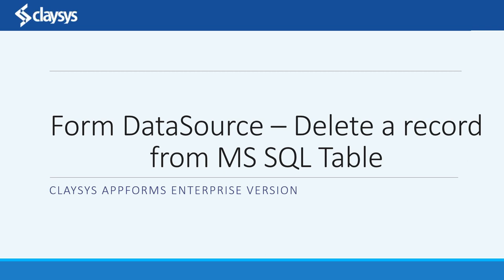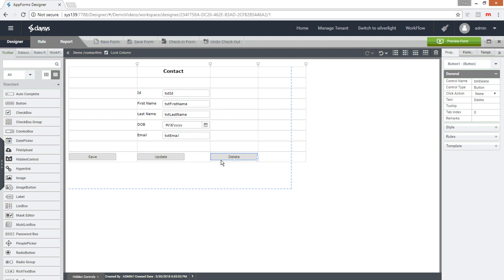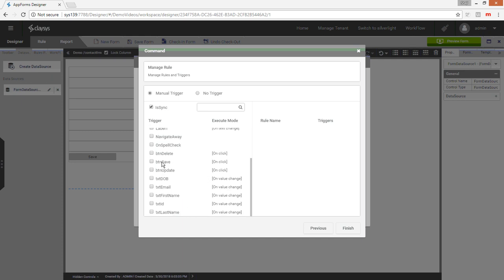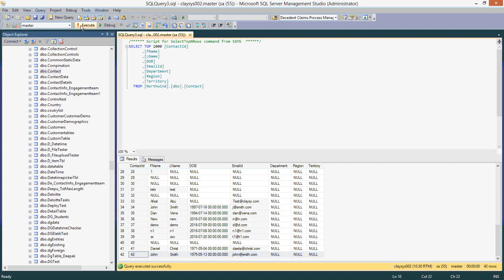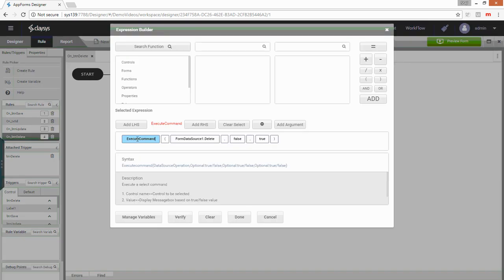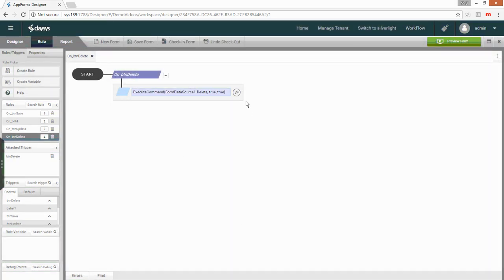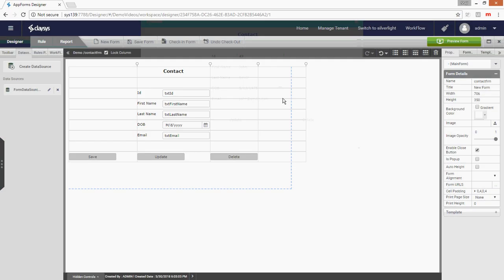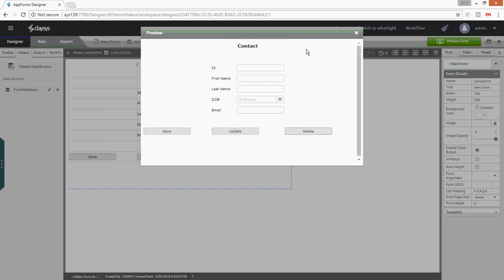Form DataSource(4) - Delete record from MS SQL Server Table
This is the third part of the video series of form datasource. This video explains the configuration of deleting a record from MS SQL Server table. We are using a form datasource option to create a connection to the SQL Server database. We then create a delete command to delete a record from the form.